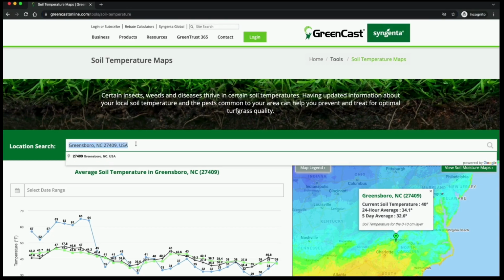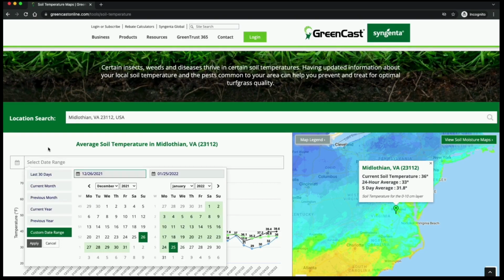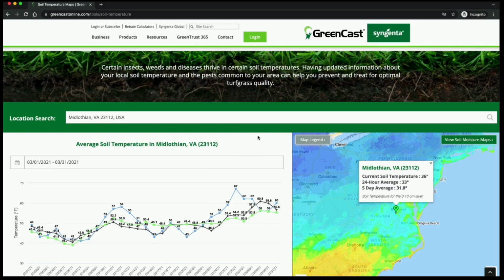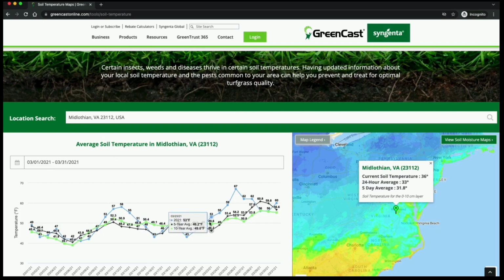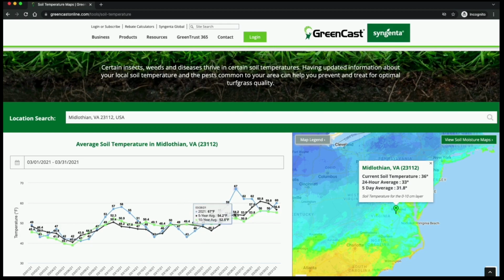The Easiest Way to Get Your Soil Temperature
With the lawn season approaching you may be wondering what is the easiest way to get your soil temperature in order to gauge your applications. Soil temperature is especially important in determining when to put down your pre-emergent herbicides. Use the method in this video to get the data you need quickly.

- no products -

𝑯𝒂𝒗𝒆 𝒎𝒚 𝒗𝒊𝒅𝒆𝒐𝒔 𝒉𝒆𝒍𝒑𝒆𝒅 𝒚𝒐𝒖 𝒅𝒊𝒓𝒆𝒄𝒕𝒍𝒚 𝒂𝒏𝒅/𝒐𝒓 𝒚𝒐𝒖 𝒘𝒂𝒏𝒕 𝒕𝒐 𝒔𝒖𝒑𝒑𝒐𝒓𝒕 𝒎𝒆 𝒅𝒊𝒓𝒆𝒄𝒕𝒍𝒚?

𝐆𝐞𝐭 𝐄𝐂𝐚𝐦𝐦 𝐋𝐢𝐯𝐞 𝐒𝐭𝐫𝐞𝐚𝐦𝐢𝐧𝐠 𝐏𝐥𝐚𝐭𝐟𝐨𝐫𝐦 - 𝘩𝘵𝘵𝘱𝘴://𝘸𝘸𝘸.𝘦𝘤𝘢𝘮𝘮.𝘤𝘰𝘮/𝘮𝘢𝘤/𝘦𝘤𝘢𝘮𝘮𝘭𝘪𝘷𝘦/?𝘧𝘱_𝘳𝘦𝘧=𝘨𝘪𝘳𝘭𝘻𝘭𝘢𝘸𝘯

Due to factors beyond the control of GirlzLawn, I cannot guarantee against improper use or unauthorized modifications of this information. GirlzLawn assumes no liability for property damage or injury incurred as a result of any of the information contained in this video. Use this information at your own risk. GirlzLawn recommends safe practices when working on machines and or with tools seen or implied in this video. Due to factors beyond the control of GirlzLawn, no information contained in this video shall create any expressed or implied warranty or guarantee of any particular result. Any injury, damage, or loss that may result from improper use of these tools, equipment, or from the information contained in this video is the sole responsibility of the user and not GirlzLawn.